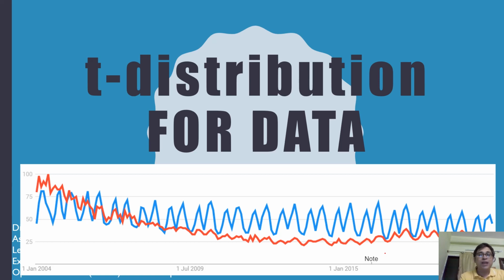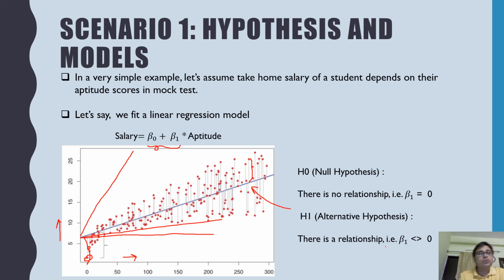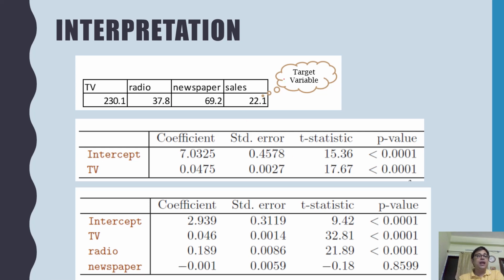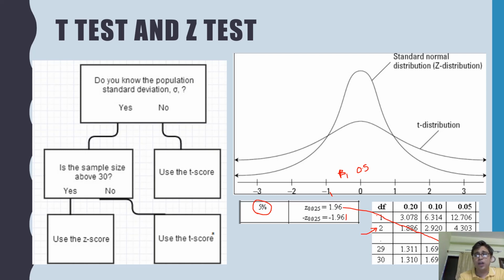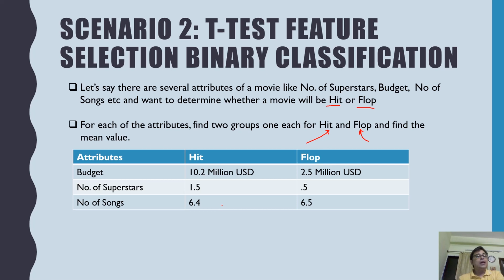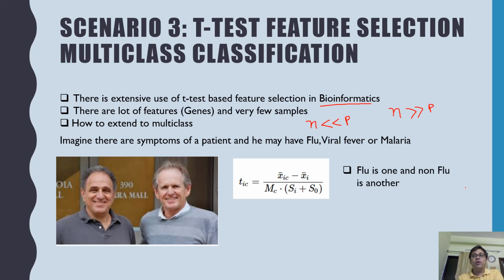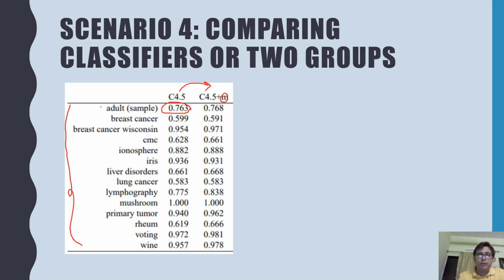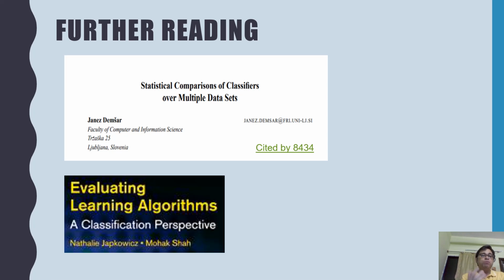t Distribution for Data Scientists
1)  Which cases t-test can be applied ?
2)  Explained application with validating linear regression model.
3)  Explained it's use in feature selection for binary classification
4)  How this can be extended to multi class classification
5)  How this can be used to compare models
Also suggest some further readings